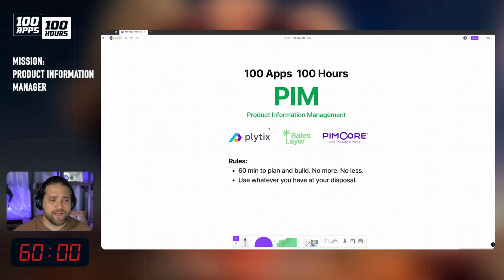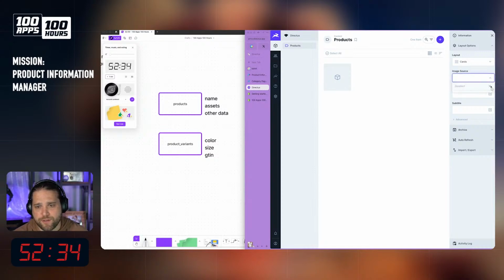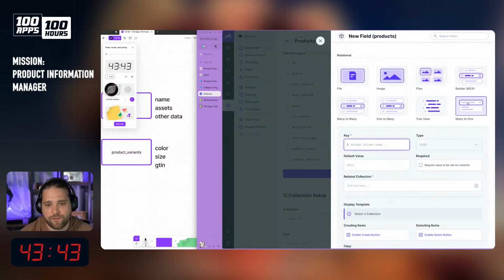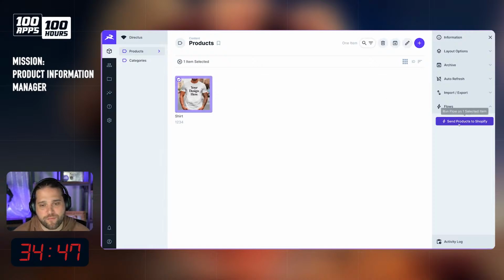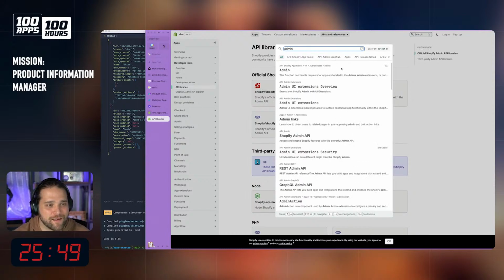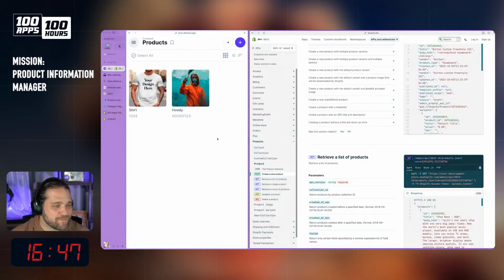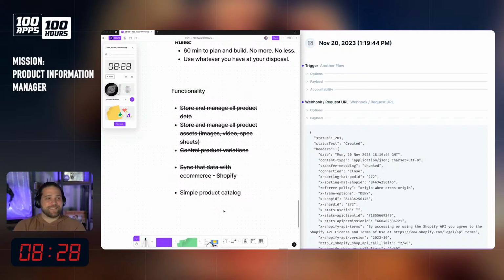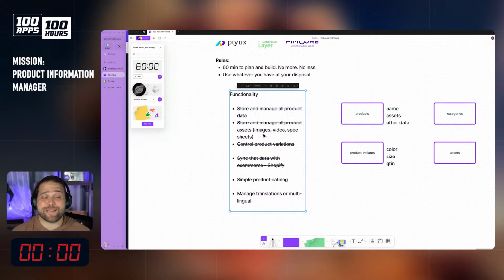Can you build a PIM in 1 hour?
In this episode of "100 Apps, 100 Hours," Bryant attempts to build a Product Information Management system in just 60 minutes.

Because who doesn't love juggling complex data models while a clock ticks ominously in the background?

Highlights:
» Frantically sketching out a data model while pretending to know what PIM actually means

» Wrestling with Directus like it's a temperamental toddler

» Heroically connecting to Shopify's API, only to realize he's forgotten how APIs work

» Creating a product catalog that would make professional designers weep (with laughter)

» Attempting multilingual support in the last 60 seconds, because why not?

Watch in mild amusement as Bryant frantically clicks through tabs, mutters under his breath, and somehow manages to cobble together a semi-functional PIM system. Will he finish in time? Will the products actually sync to Shopify? Does anyone really need another e-commerce solution?